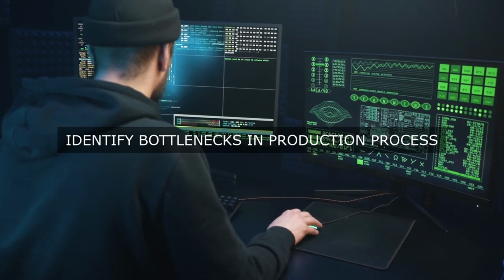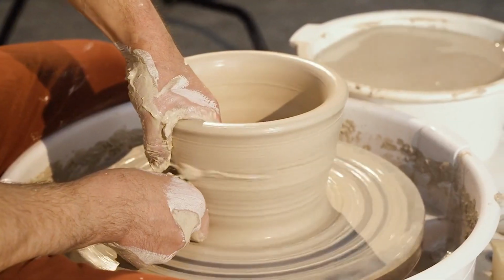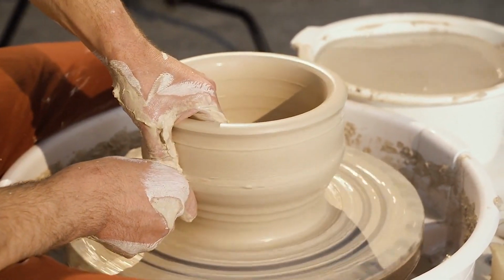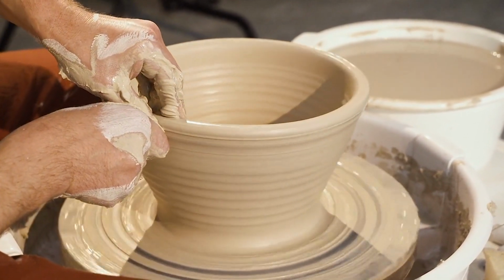Bridging the Gap: Uncovering Hidden Production Capacity to Meet Customer Demand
Master Manufacturing Process Control Operational Excellence. Get answers, advanced guidance, how-to's & workflows. Includes customized assessment, critical capability analysis & recommendations.

Manufacturing Process Control Success Formulas in the Video:
Determine the current output levels of the manufacturing process in terms of volume, frequency, and timing.
Analyze the existing customer demand rates in terms of volume, frequency, and timing.
Compare the current output levels to the customer demand rates to identify gaps or opportunities.
Calculate the throughput rate of the manufacturing process in units per hour/day/week.
Measure the lead time from production to delivery to ensure timely fulfillment of customer orders.
Track the production capacity utilization rate to identify areas for improvement.
Monitor the scrap rate and rework rate to reduce waste and increase efficiency.
Implement a feedback loop to capture customer feedback and adjust production accordingly.
Develop a forecasting model to predict future customer demand and adjust production capacity accordingly.

Transform Your Manufacturing Process Control with Proven Strategies and Real-World Insights!

Are you tired of ineffective manufacturing process control, leading to reduced efficiency, increased costs, and decreased customer satisfaction? This comprehensive guide provides the answers you need to optimize your production process and drive operational excellence.

Get ready to master manufacturing process control with:

- 100+ essential questions to ask about your current process, ensuring you're on the right track

- Long and detailed solutions to each question, backed by real-world case studies and practical examples

- Actionable steps and unique perspectives drawn from personal experiences, guaranteeing tangible results

- Detailed workflows, complete with timelines and clear responsibilities, to help you implement changes with ease

- An accompanying digital downloadable self-assessment tool to evaluate your current process maturity and identify areas for improvement

Unlock the secrets to:

- streamlining production workflows

- minimizing defects and waste

- improving product quality and consistency

- increasing efficiency and reducing costs

- enhancing customer satisfaction and loyalty

Don't let inefficient manufacturing process control hold you back any longer. Dive into this authoritative guide, and discover the keys to transforming your production process into a competitive advantage.

If you‚Äôre unsure about the right product, check out our work-with-you warranty. It will give you peace of mind:

Work-With-You Warranty